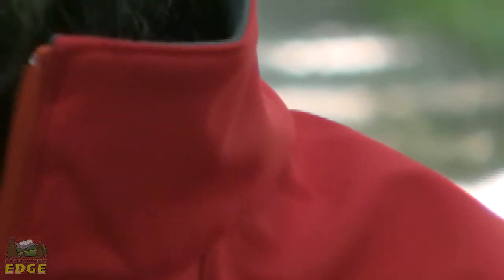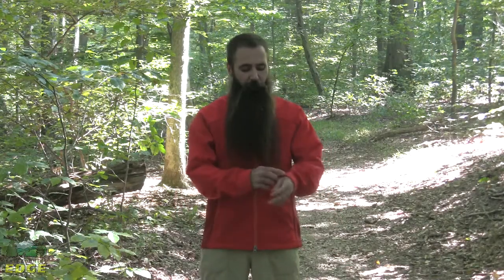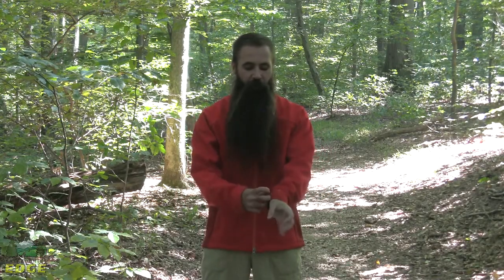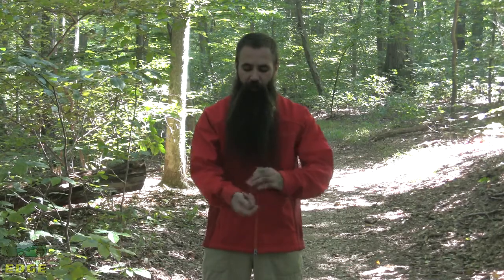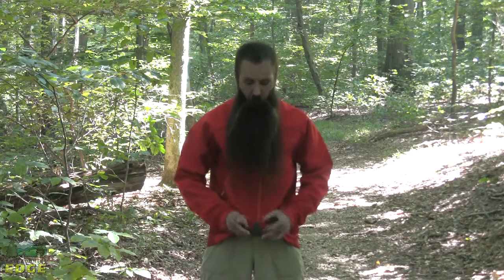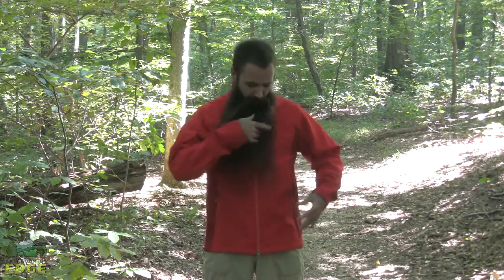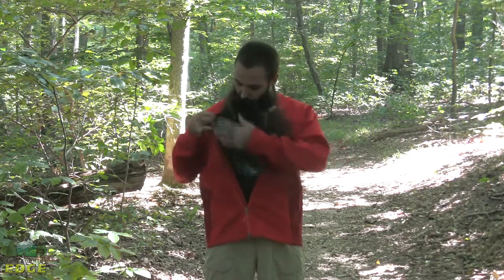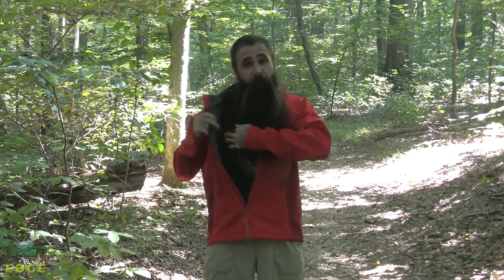Marmot Men's Prodigy Jacket